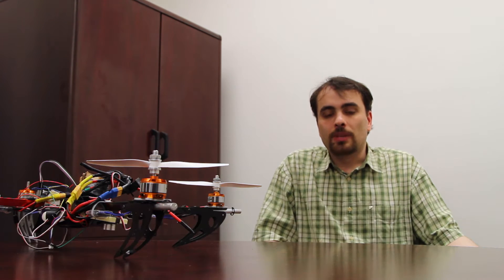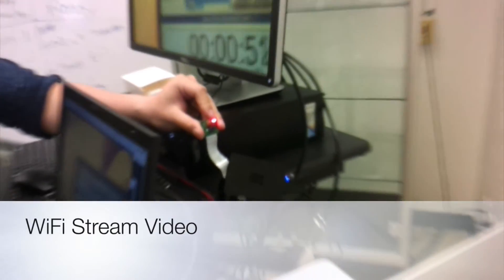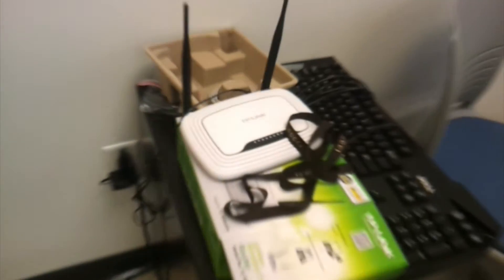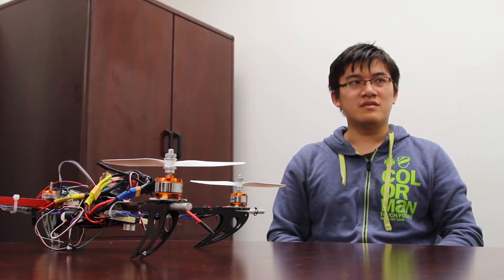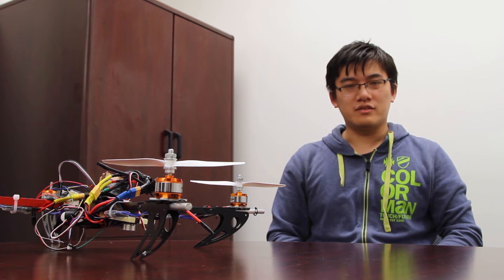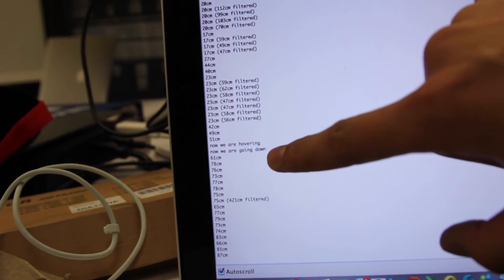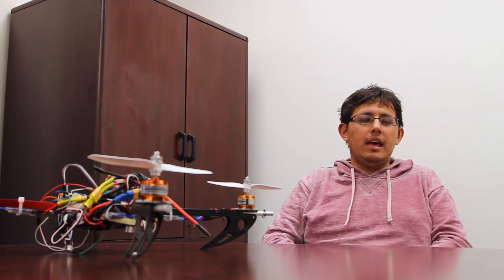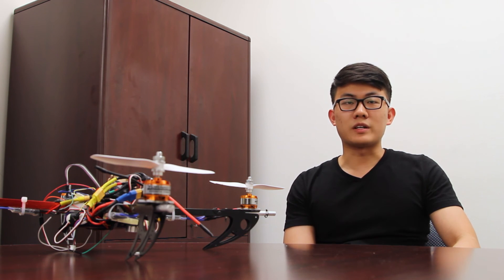NYIT 2015 team Icarus indoor quadcopter with Lidar naviguation and mapping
An overview of my senior design project in Electrical Engineering and Computer Science at NYIT.